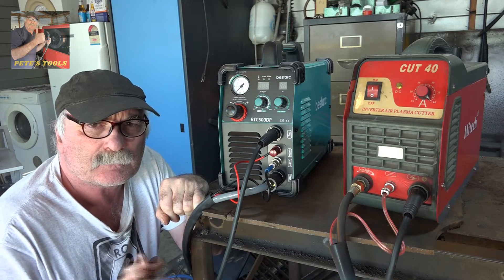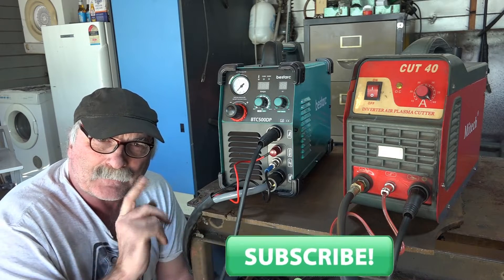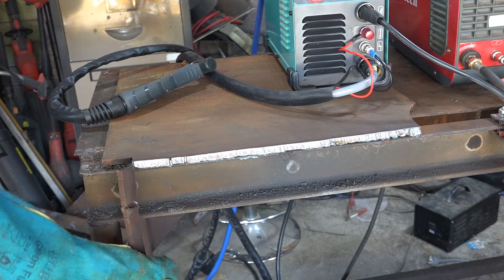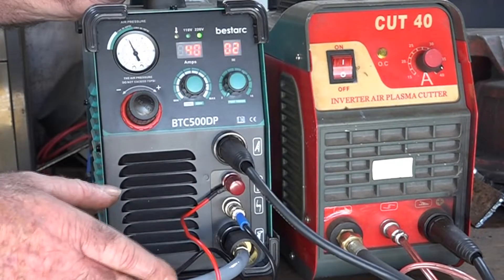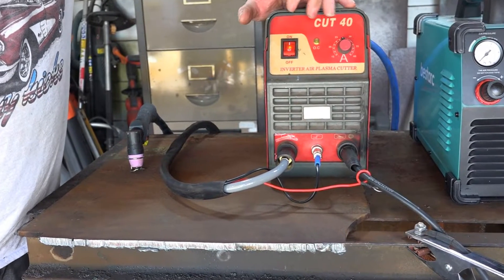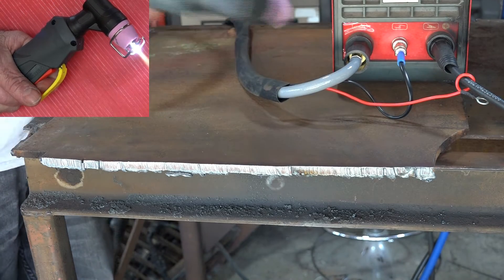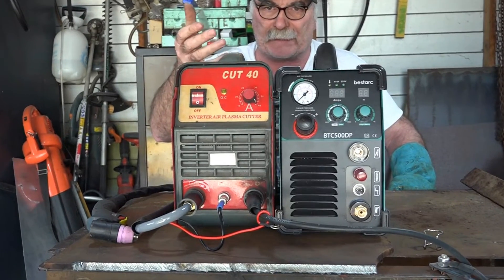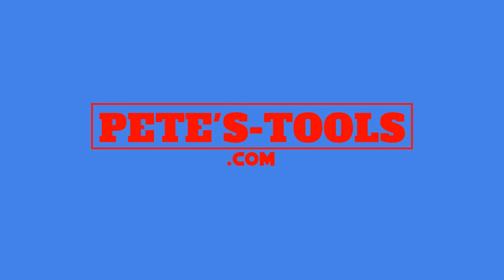Pilot Arc vs High Frequency (Can You REALLY Use The Same Plasma Torch )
Are you wondering which plasma cutter machine to buy? In this video, we'll compare the pilot arc vs high frequency (hf) start. We'll see if you can run an hf plasma torch on a pilot arc machine and vise versa .

Plasma cutting is a great fun activity, but you need to make sure you choose the right plasma torch & machine for the job. In this video, we'll compare the pilot arc vs high frequency (hf) start and help you make the best decision for your needs.